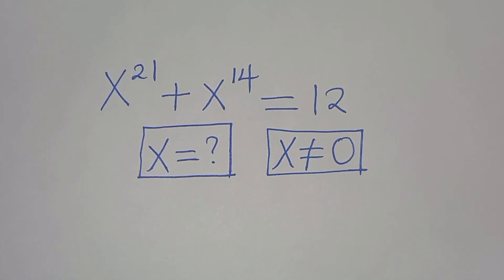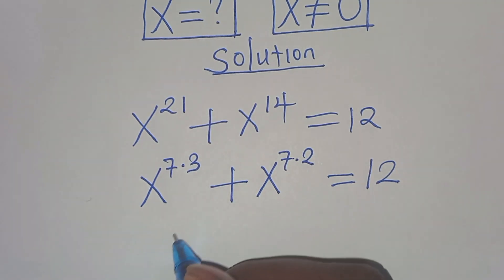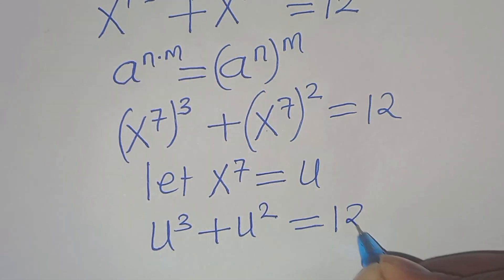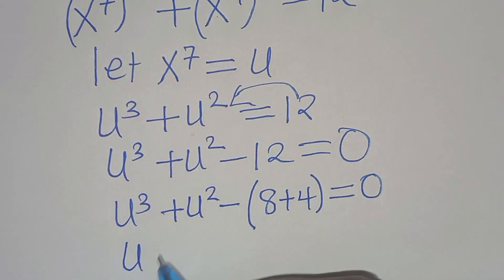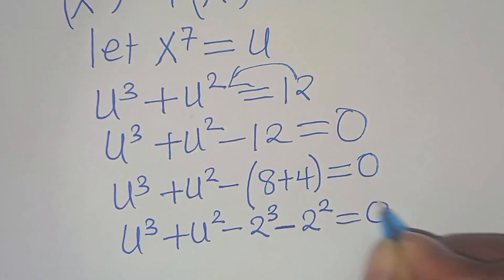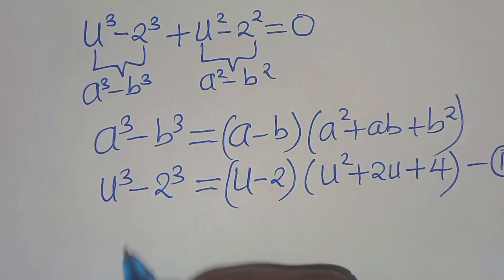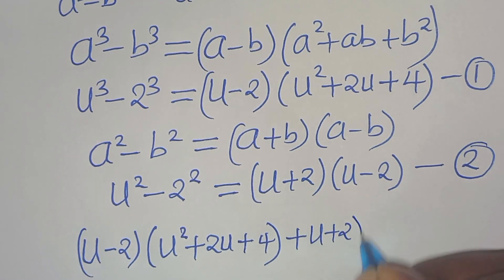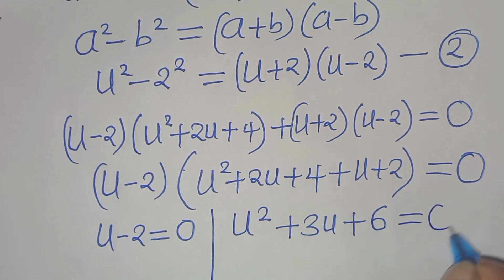Germany | Can you solve this?| Math Olympiad